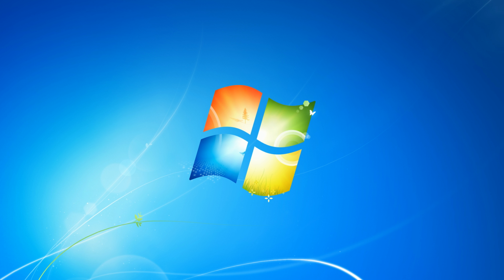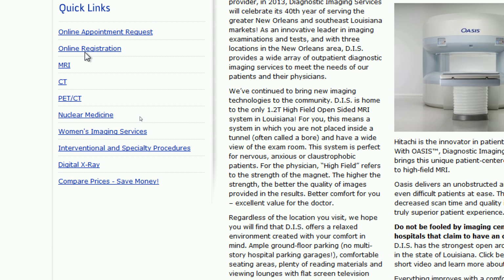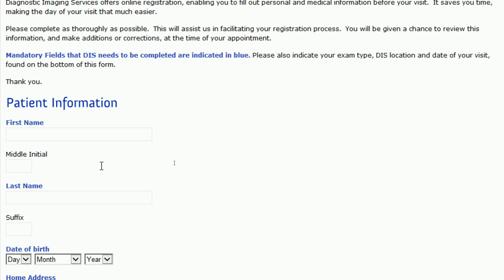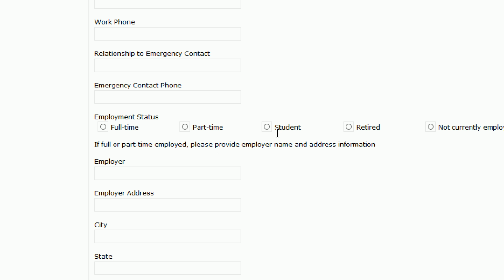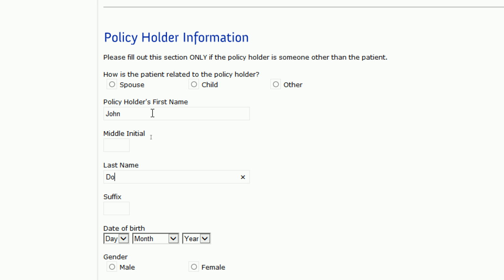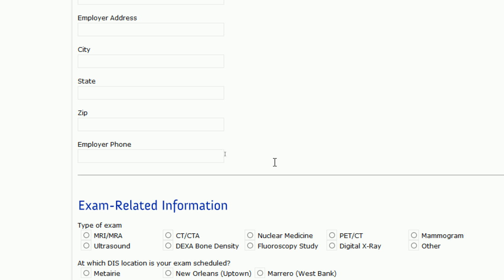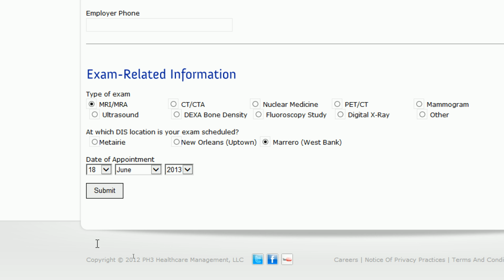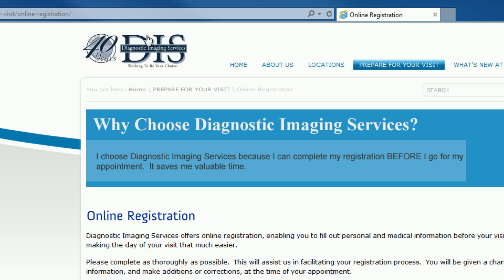DIS Online Registration -- Register for your appointment and save time!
People who have had an appointment scheduled for an imaging examination at DIS can now register online with us, avoiding the need to arrive approximately 10 minutes ahead of their test in order to complete our necessary paperwork.

Follow this tutorial to see how simple and easy it is to register online with us IN ADVANCE of your visit.  Register from the convenience and comfort of your home, office or anywhere you have Internet access.

Say YES to DIS!